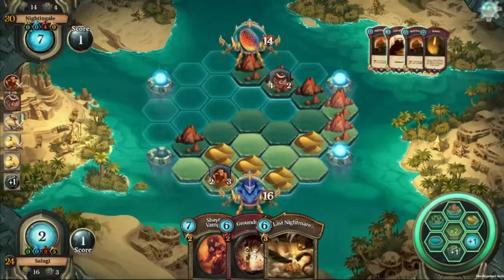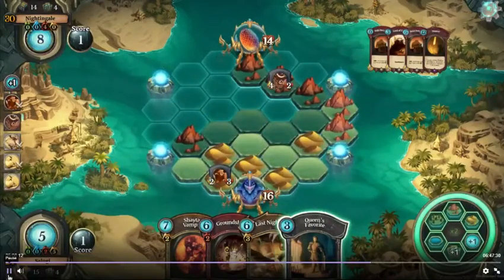Salugi Lunar Rumble Review 2: Game 3 vs Nightingale.